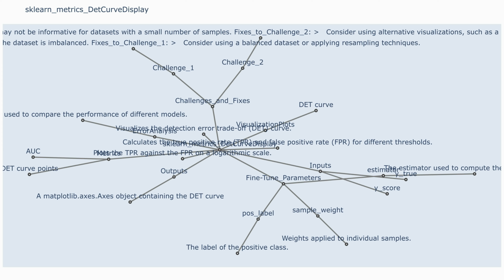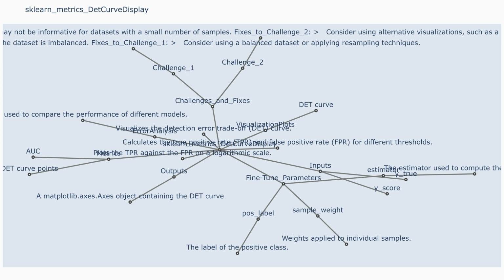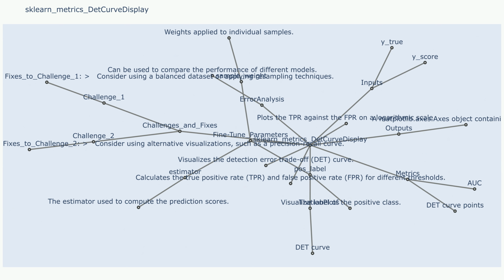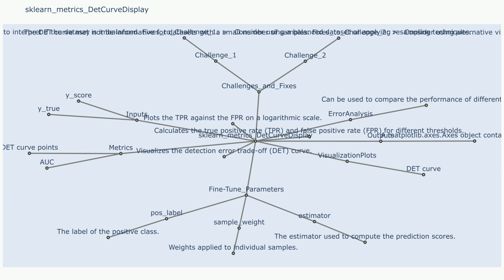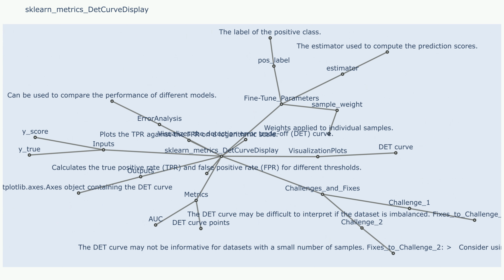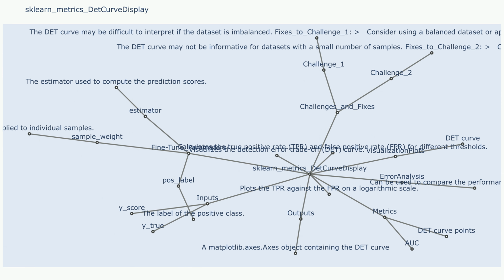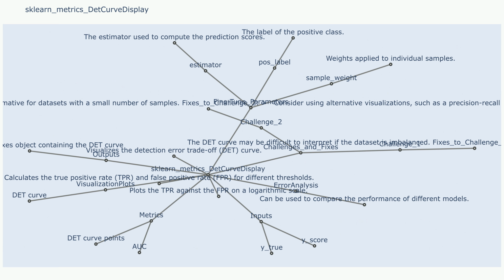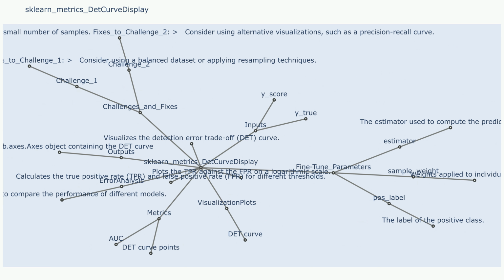171 173 sklearnmetricsDetCurveDisplay Description